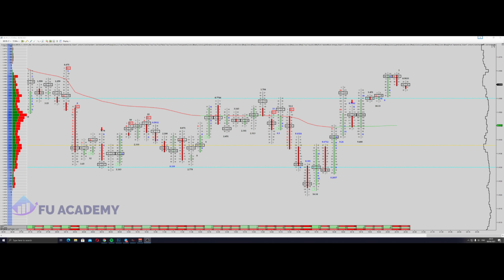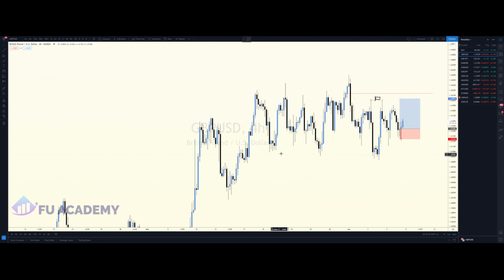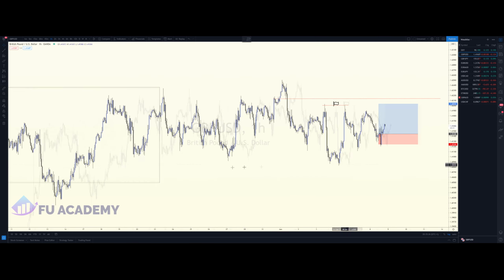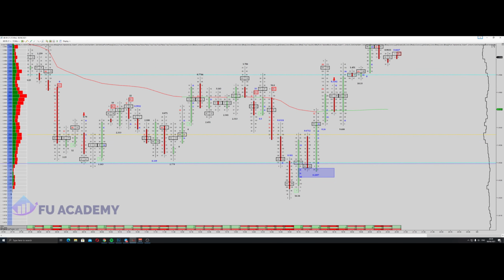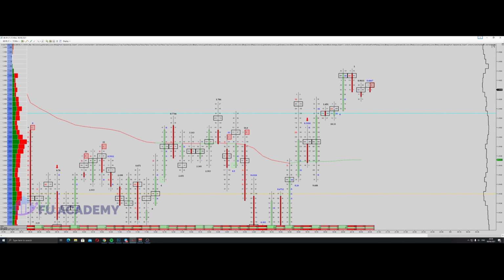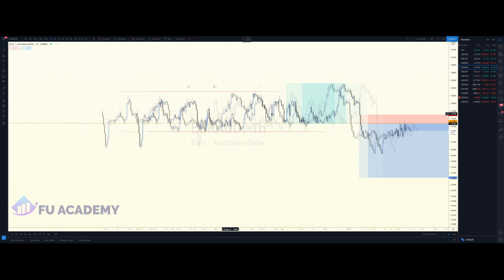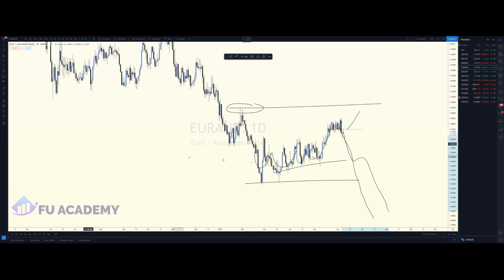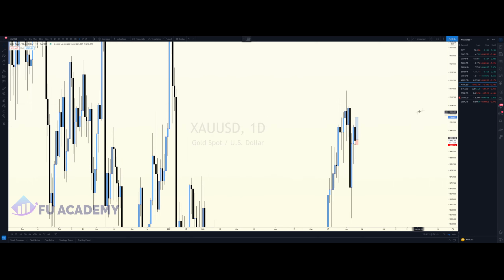GBPUSD Buy Setup Trade Orderflow Footprints analysis + Entry ( SMC X Orderflow Concepts)